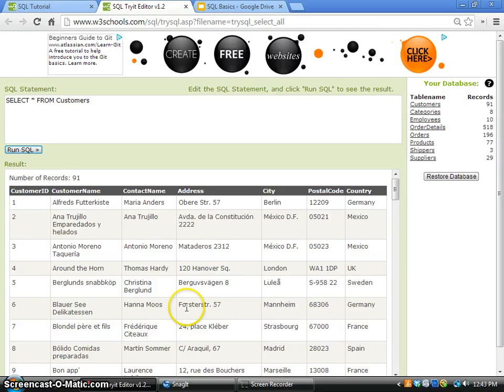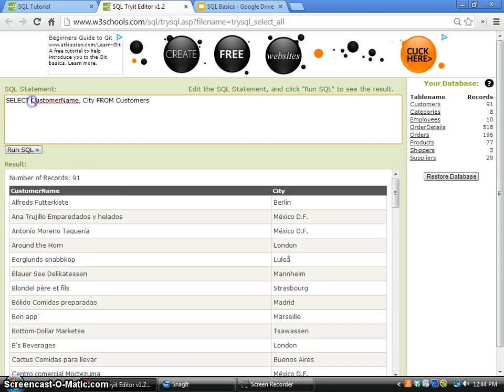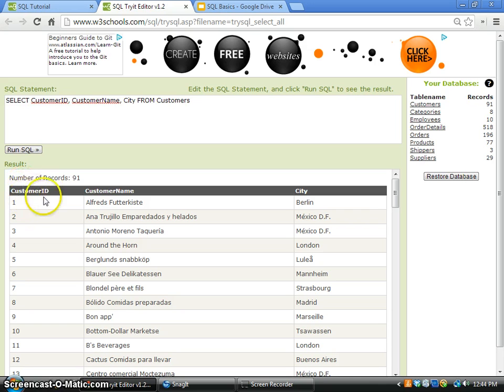SQL 03 SELECT columns